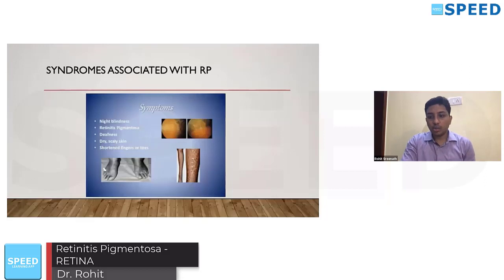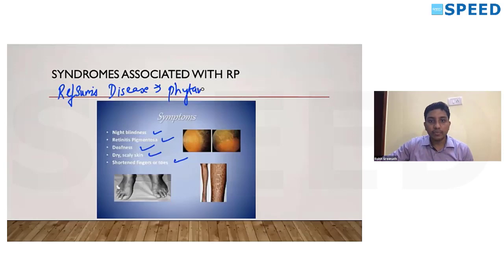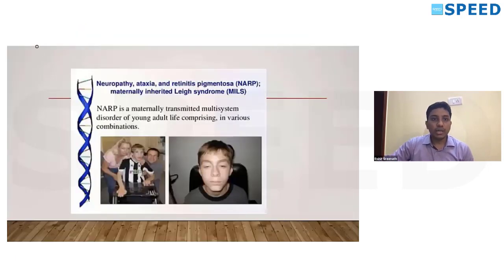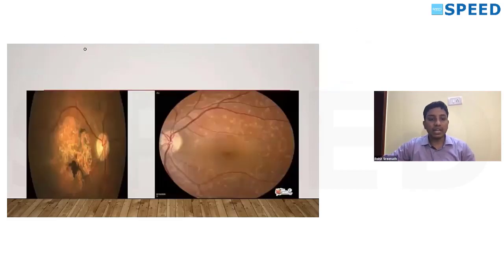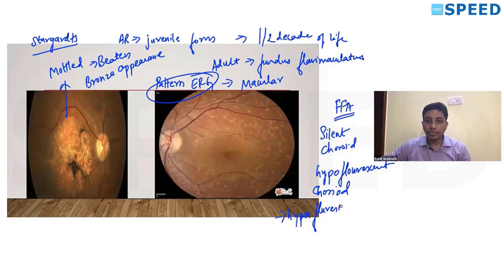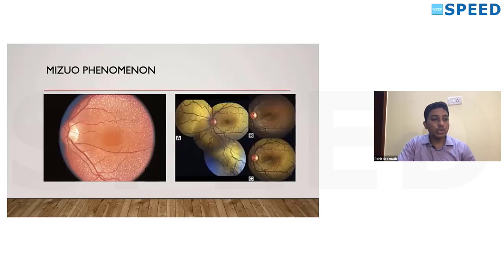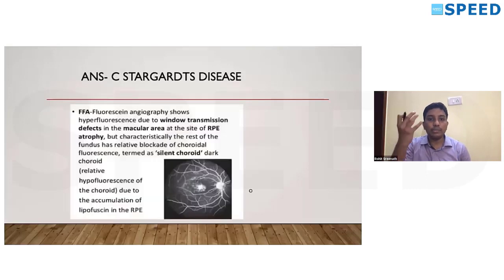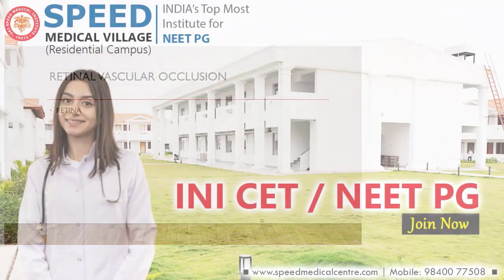INI-CET PG “Expected Question” Ophthalmology - D6, Retinitis Pigmentosa Retina, By Dr Rohit, SPEED